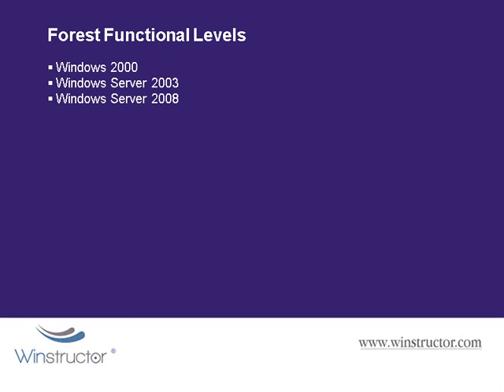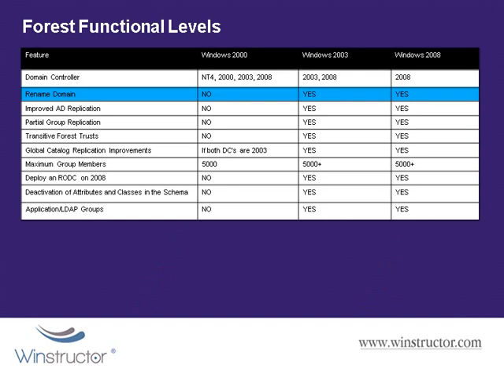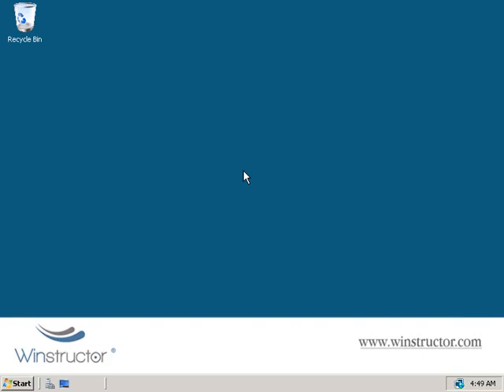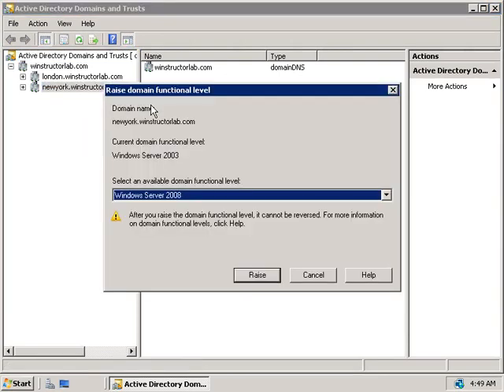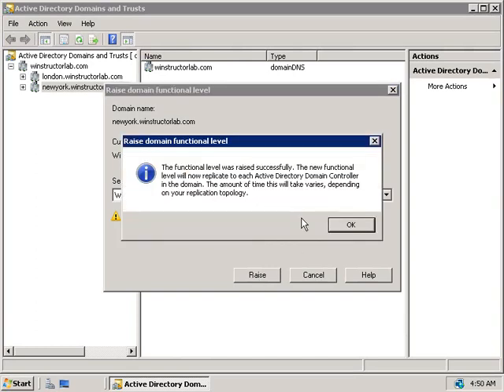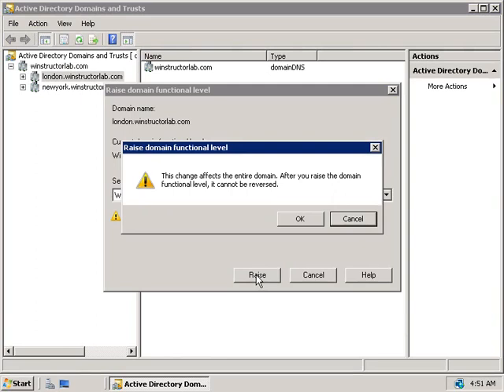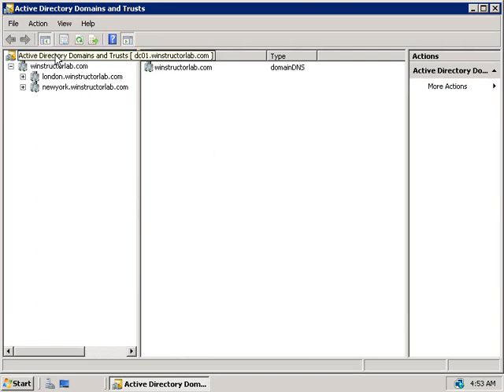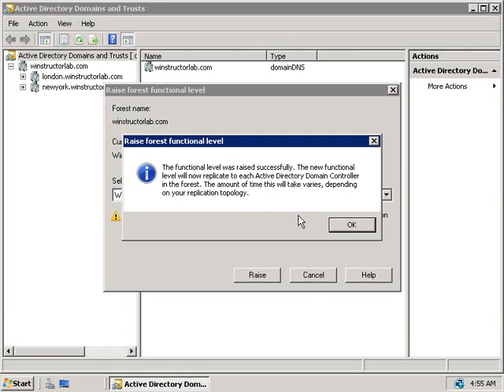Win2008 Forest and Domain Functional Levels